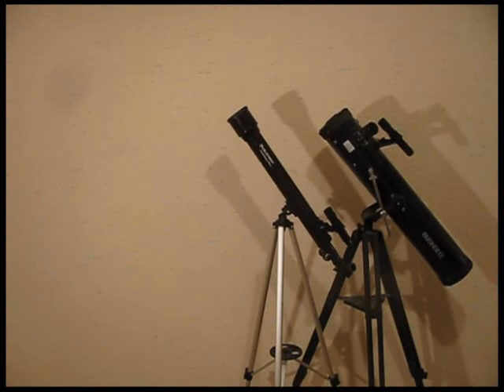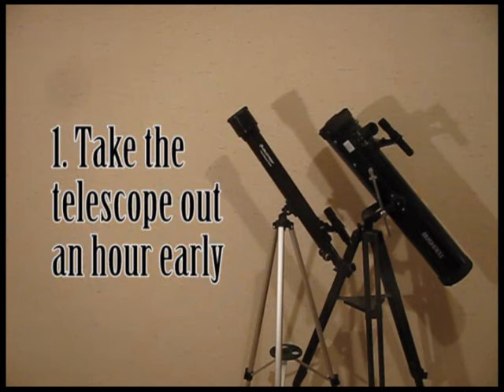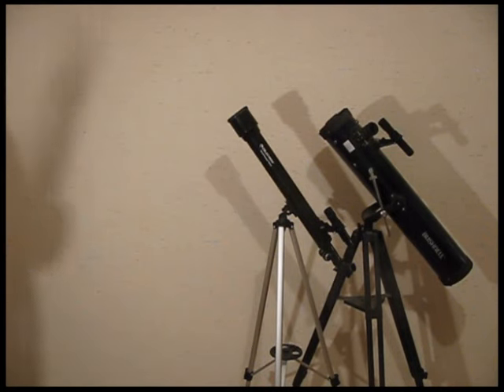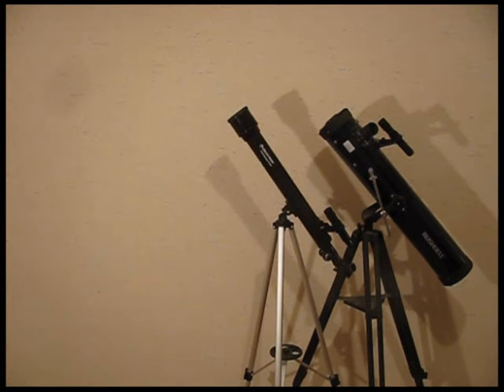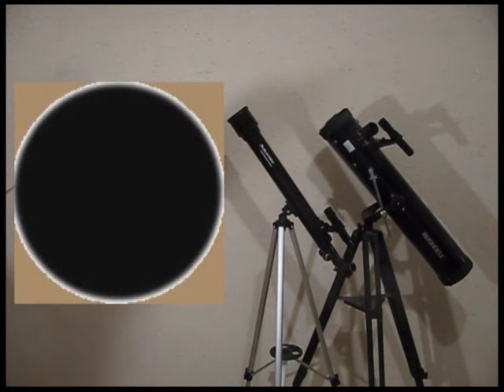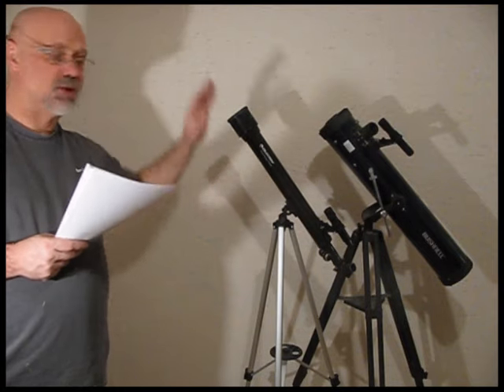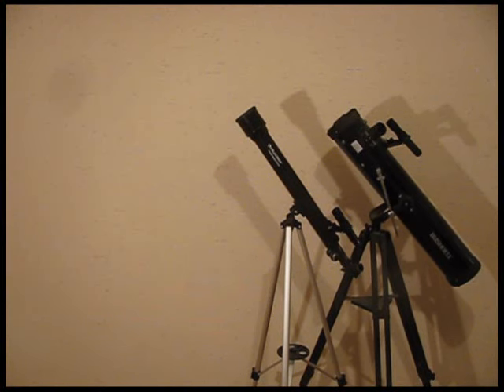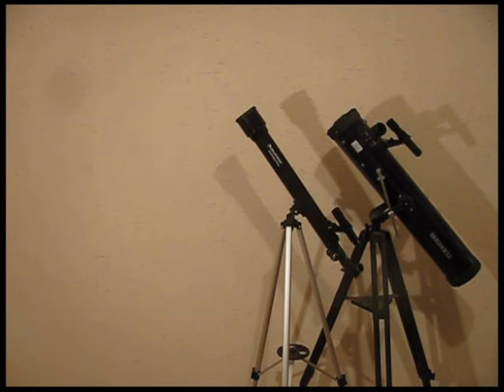Guide to Using a Small Telescope